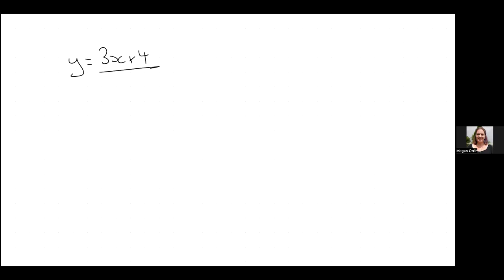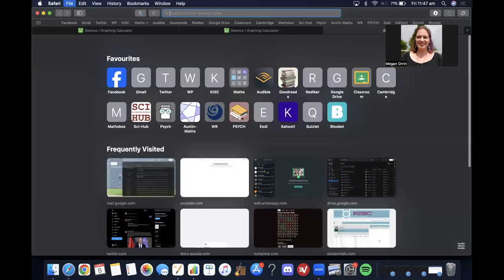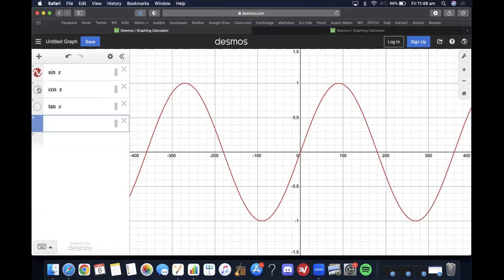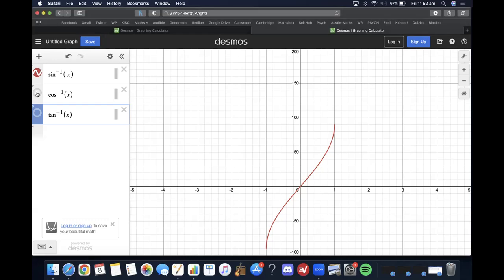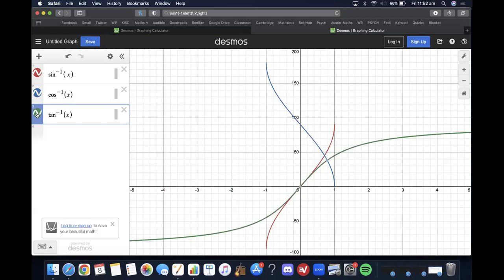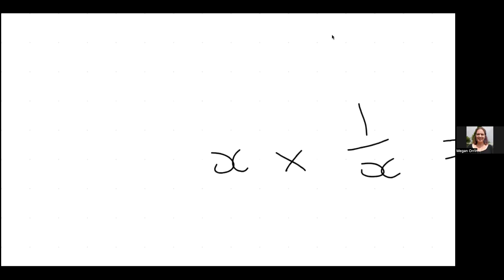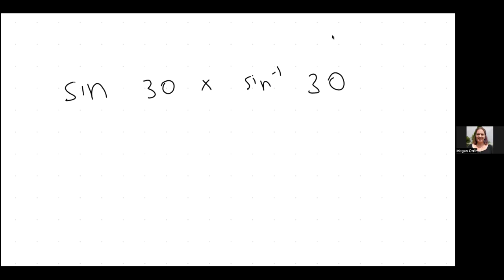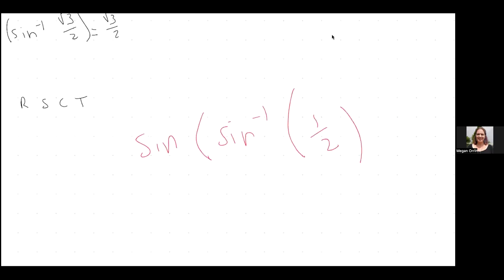Inverse functions and graphs